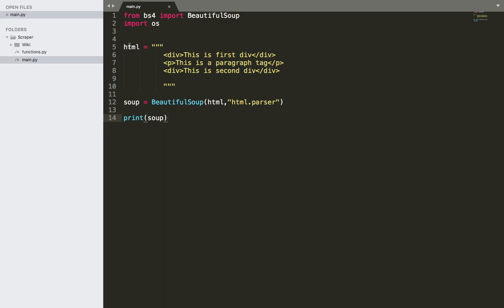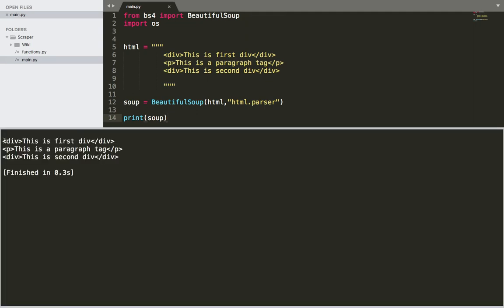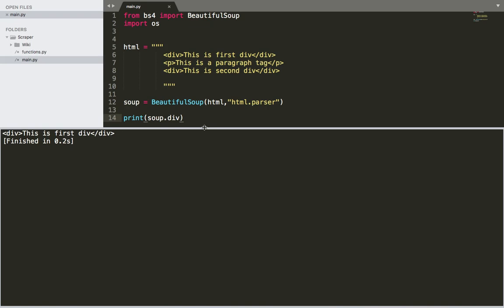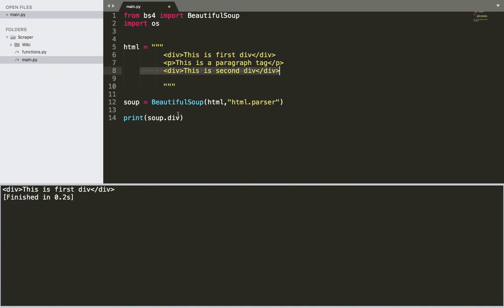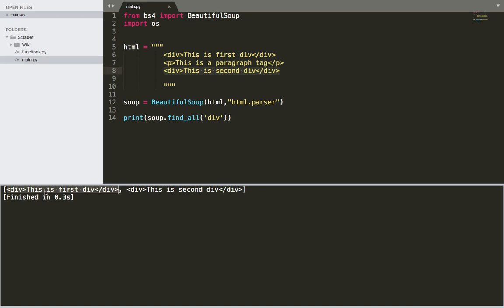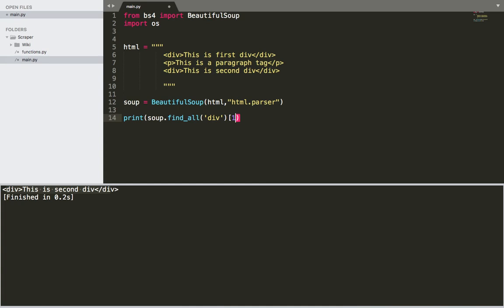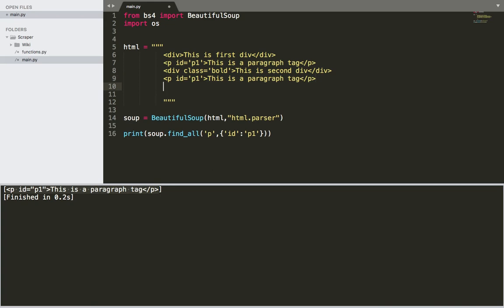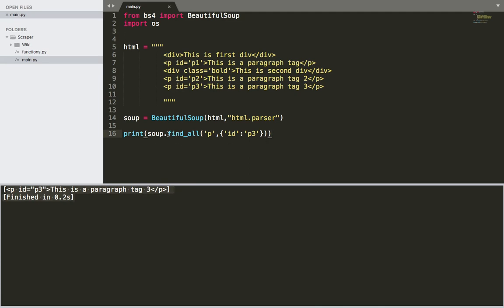Create Python Scraping App - Part 16